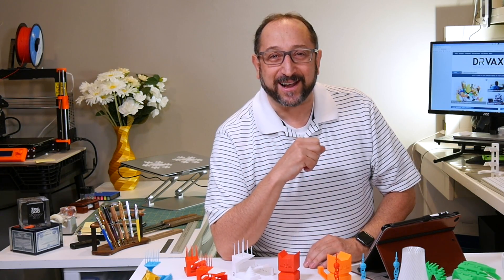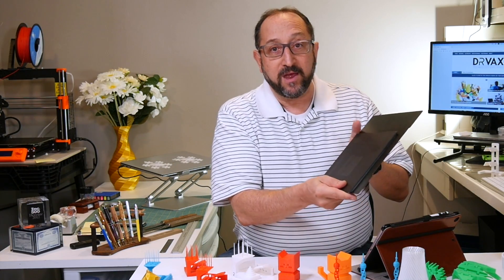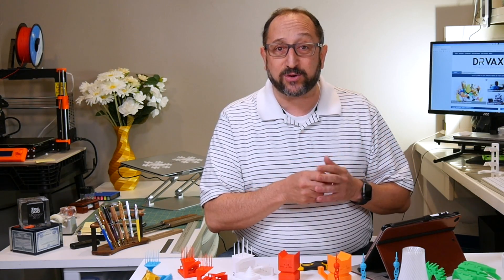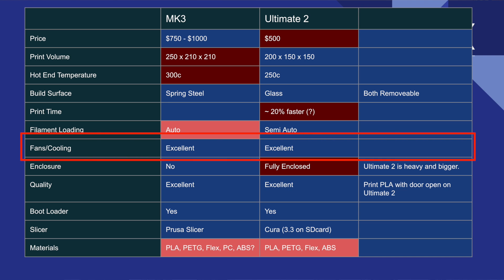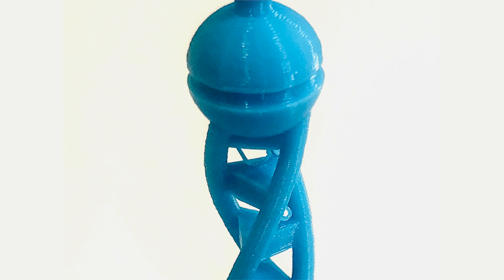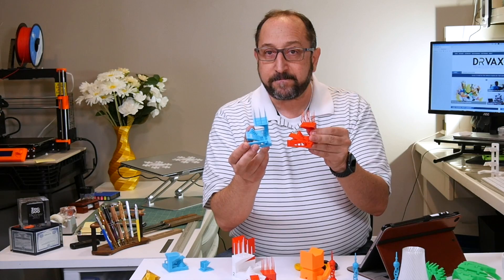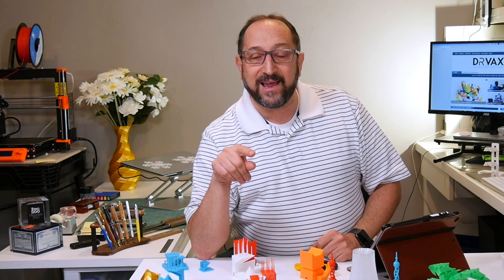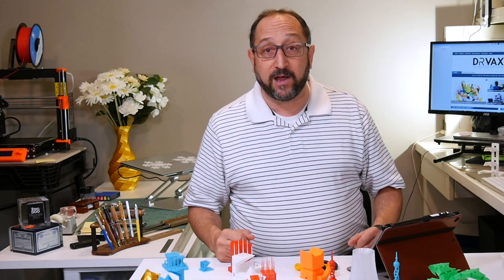Original Prusa i3 Mk3 ($1000) vs Monoprice Ultimate 2 $500) 3d Printer Review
Is it possible for a $500 3d printer to produce the same quality as a $1,000 3d printer?  Watch this video and find out.   I am fortunate to have both an Original Prusa i3 Mk3 which I assembled from a kit and a new Monoprice Ultimate 2 which Monoprice provided me at no cost for a review.  While doing an initial review a couple of weeks ago I was impressed with the print quality from this $500 printer and wondered how it would stand up to my Prusa?

In this video, I attempt to provide my viewers with sufficient information so they can make an informed choice between these two excellent printers.  While the Prusa has a clear advantage with a larger print area and higher nozzle temperatures the Ultimate 2 produces excellent quality prints and has a fully enclosed print area for significantly less money.

I used PrusaSlicer with the MK3 and the version of Cura (3.3) supplied by Monoprice with the Ultimate 2.

Irv